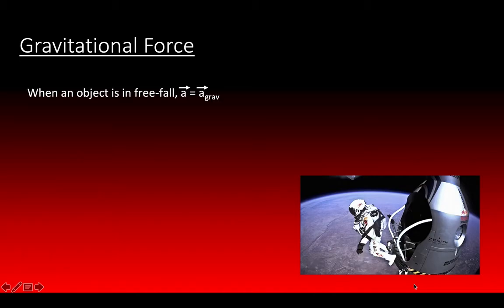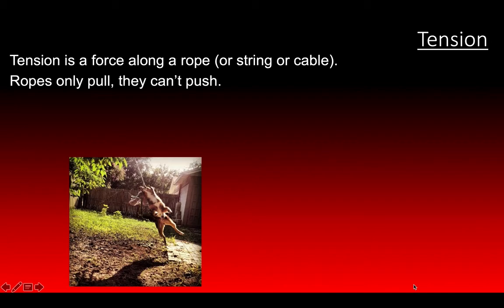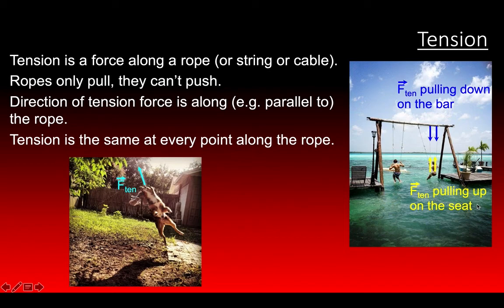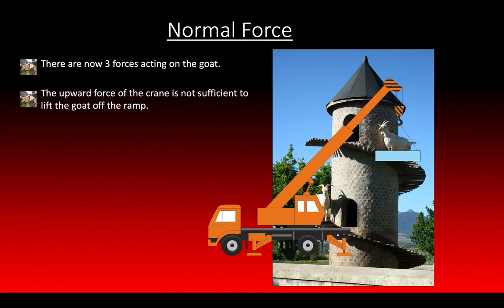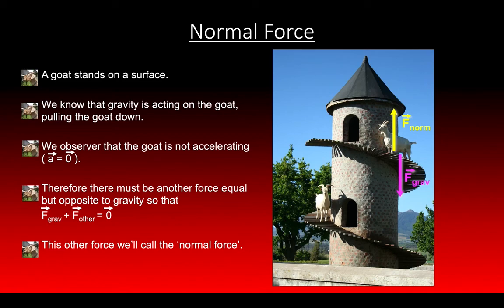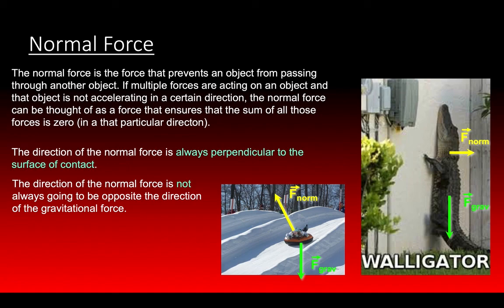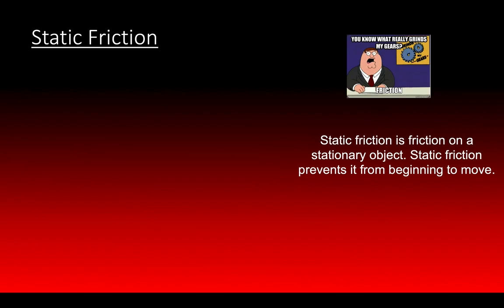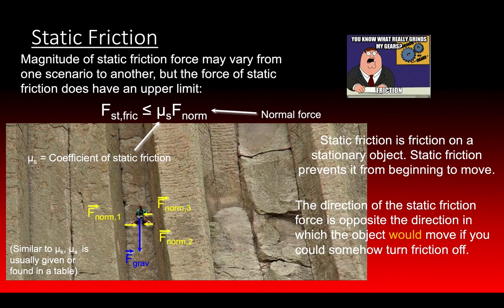PHY 121 Forces Part 3